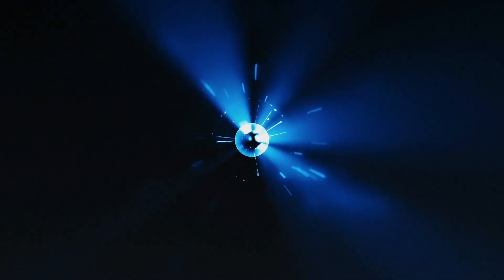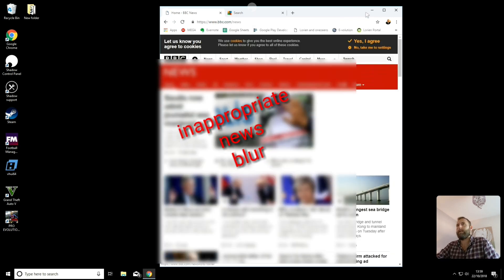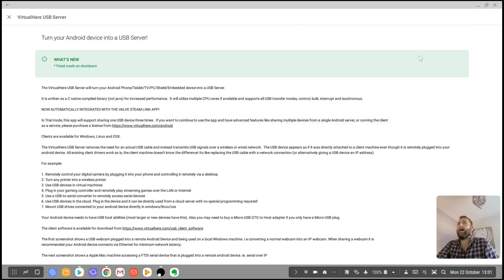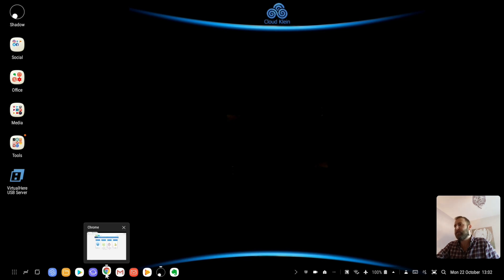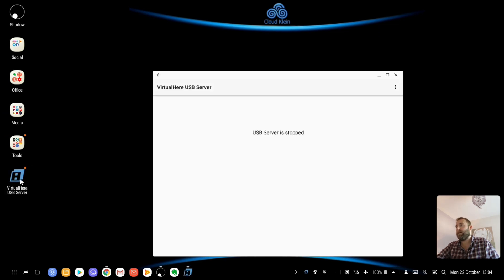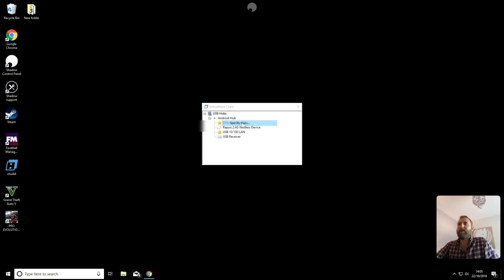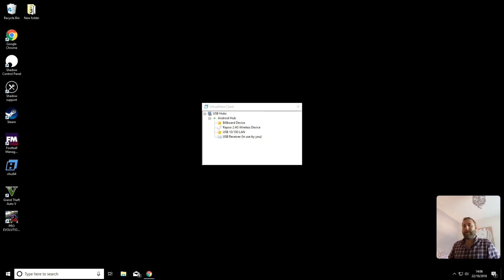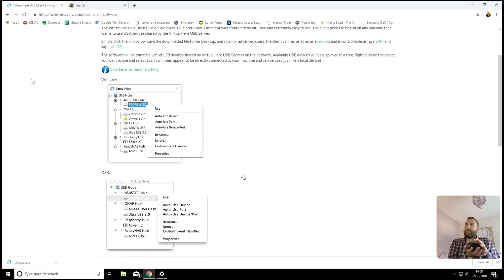Mouse Fix for Windows 10 on Shadow PC with Samsung Dex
In this video I show you the work around I use to get my USB bluetooth mouse working on the Shadow PC android app with my Samsung Dex Station.

My cloud PC is provided by Shadow and runs full Windows 10 so I have access to a full Windows 10 PC from anywhere on android with and an internet connection.

Using Virtual Here you can use your USB devices connected to your Dex over IP by port forwarding to your Windows 10 cloud PC on Shadow.

I created Cloud Klein to share useful, informative videos around my tech, work and lifestyle passions.
My videos focus on tools and processes that allow you to work more efficiently and have fun more conveniently.

Get £10 off your first month with Shadow using code 'BENQXTEM'
You can cancel your subscription at any time